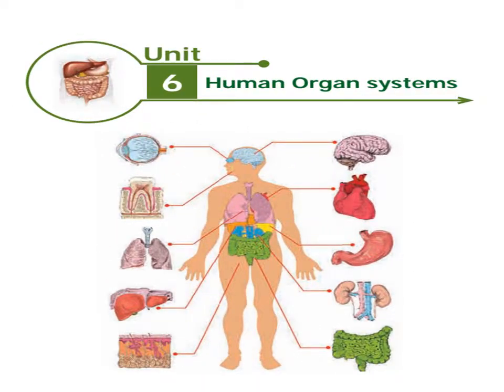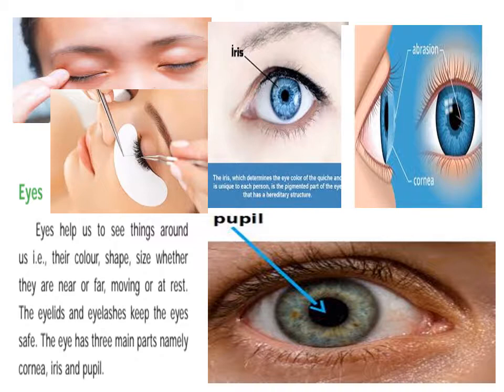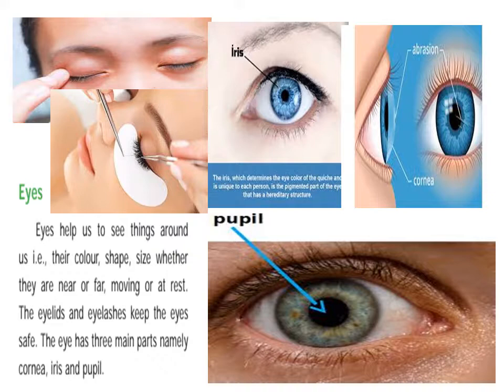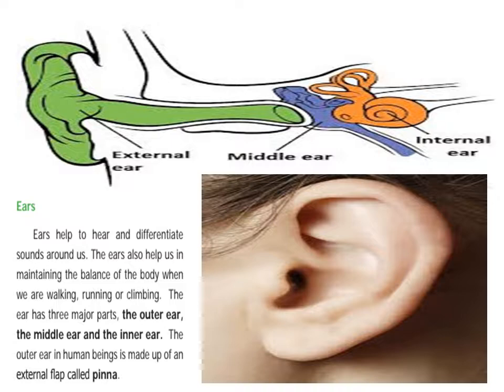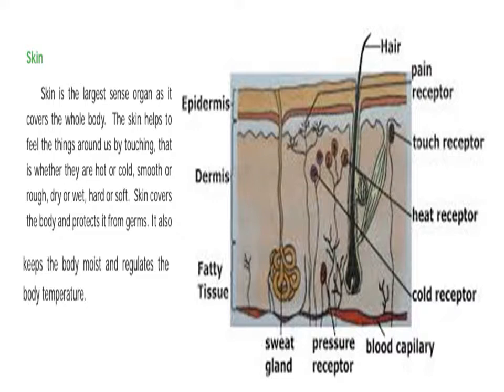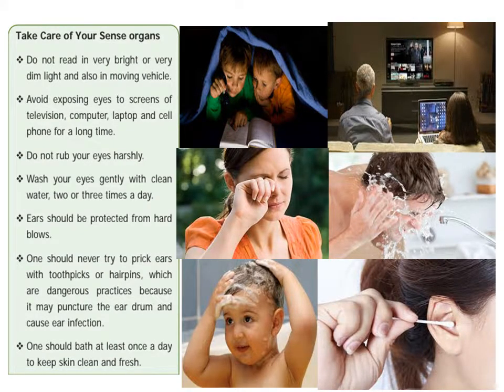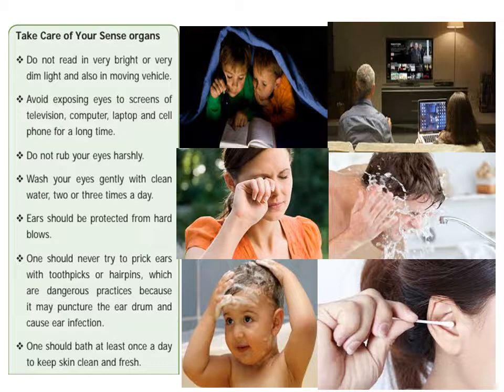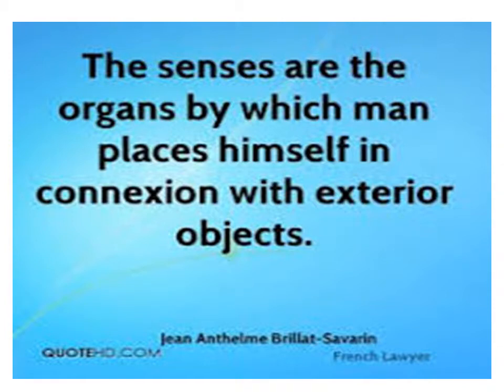Std 6 - Human Organ systems(8) - Unit 6 - Term 2 - science (Biology) - TN Textbook - English Medium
6.7 Sense organs
Sense organs are like the windows to
the outside world. There are five sense
organs in our body such as eyes, ears,
nose, tongue and skin. They make us aware
of our surroundings. We are able to see,
hear, smell, taste and feel, only through
sense organs.
Eyes
Eyes help us to see things around
us i.e., their colour, shape, size whether
they are near or far, moving or at rest.
The eyelids and eyelashes keep the eyes
safe. The eye has three main parts namely
cornea, iris and pupil.
Ears
Ears help to hear and differentiate
sounds around us. The ears also help us in
maintaining the balance of the body when
we are walking, running or climbing. The
ear has three major parts, the outer ear,
the middle ear and the inner ear. The
outer ear in human beings is made up of an
external flap called pinna.
Skin
Skin is the largest sense organ as it
covers the whole body. The skin helps to
feel the things around us by touching, that
is whether they are hot or cold, smooth or
rough, dry or wet, hard or soft. Skin covers
the body and protects it from germs. It also
keeps the body moist and regulates the
body temperature.
Functions of the skin
1. Skin forms an effective barrier against
infection by microbes and pathogens.
2. Skin helps us to synthesize vitamin D
using sunlight.
Take Care of Your Sense organs
 Do not read in very bright or very
dim light and also in moving vehicle.
 Avoid exposing eyes to screens of
television, computer, laptop and cell
phone for a long time.
 Do not rub your eyes harshly.
 Wash your eyes gently with clean
water, two or three times a day.
 Ears should be protected from hard
blows.
 One should never try to prick ears
with toothpicks or hairpins, which
are dangerous practices because
it may puncture the ear drum and
cause ear infection.
 One should bath at least once a day
to keep skin clean and fresh.